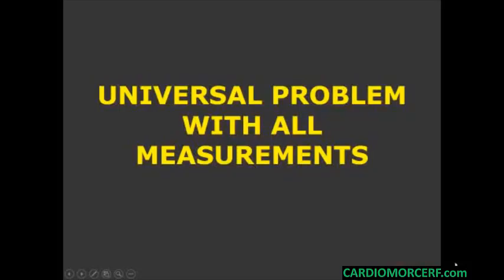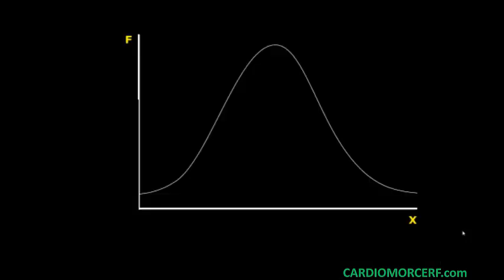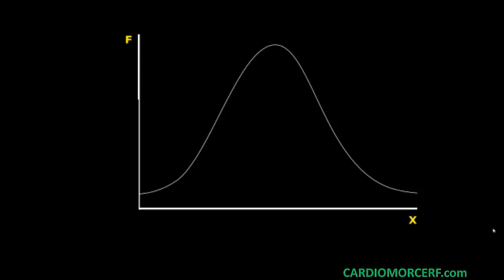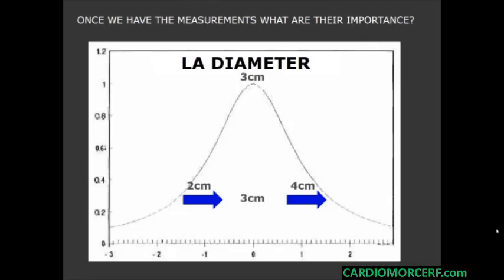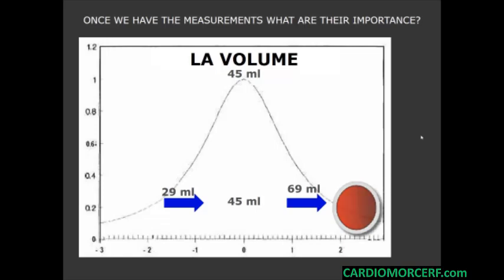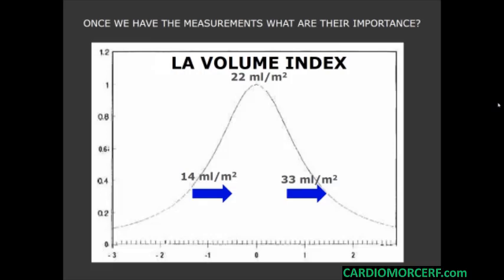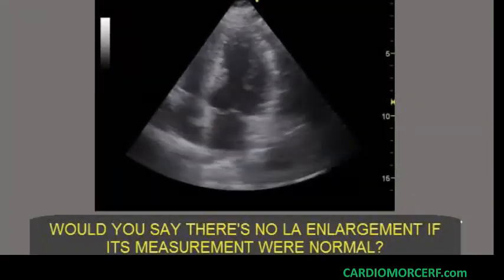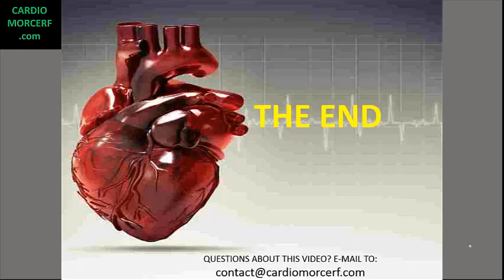The Truth About Eye Size Evaluation in Echocardiograms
Eyeball evaluation of sizes in echocardiograms is better than measures. Follow the film to the end. Contrary arguments feel free to refut.  Please, not with guidelines arguments but with reasoning.